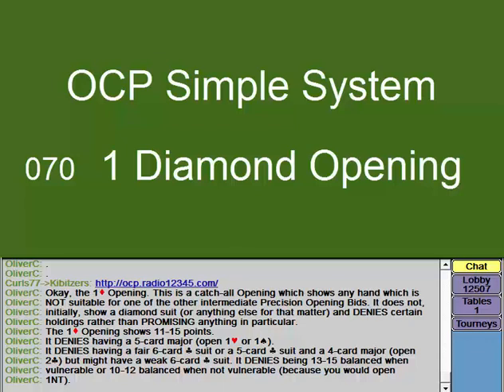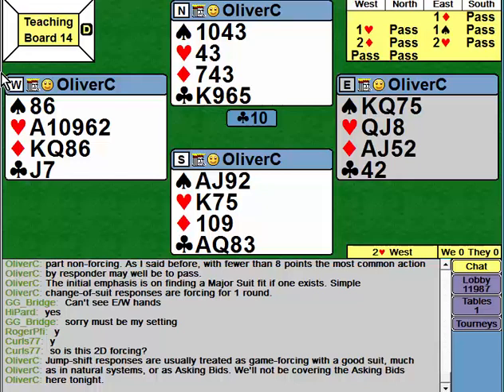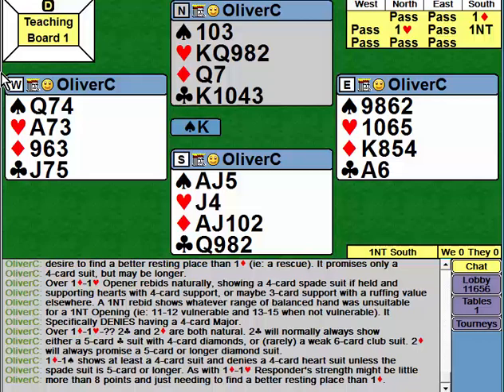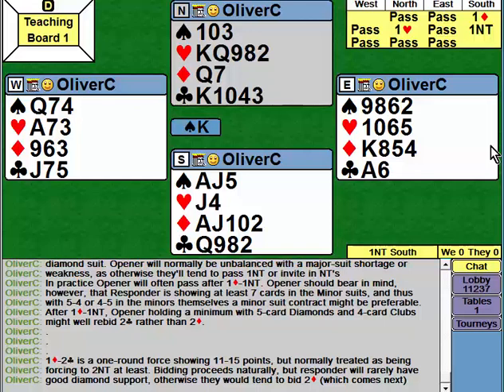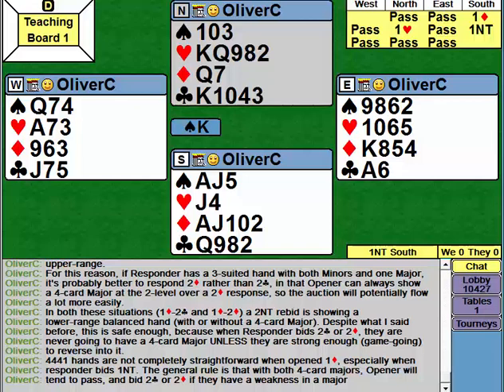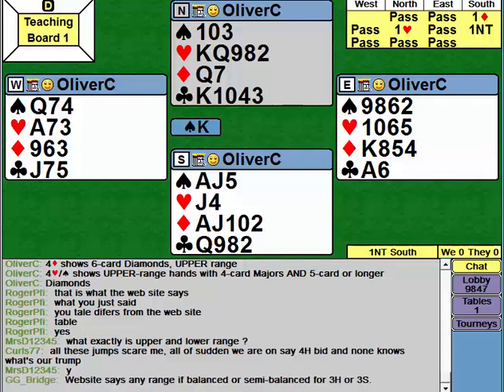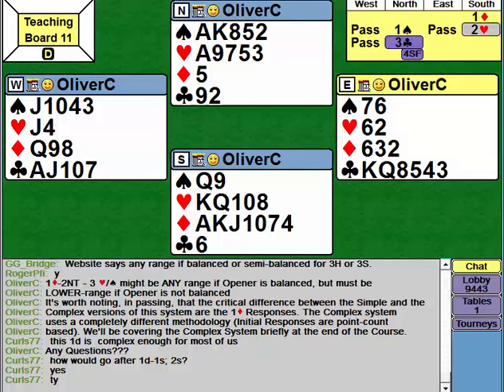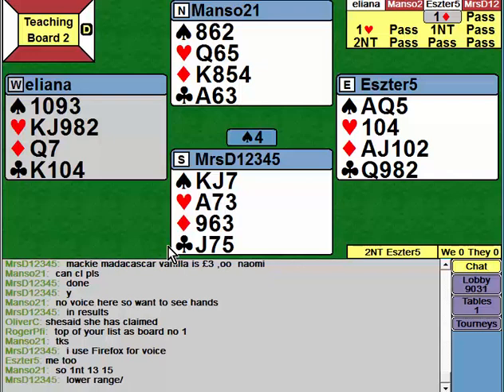070 Ch 3 - 1 Diamond Opening